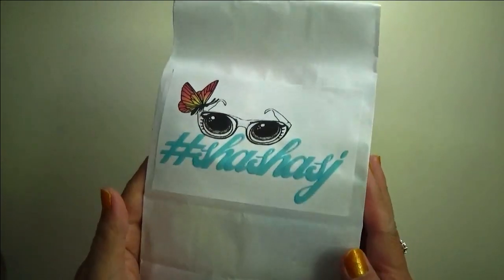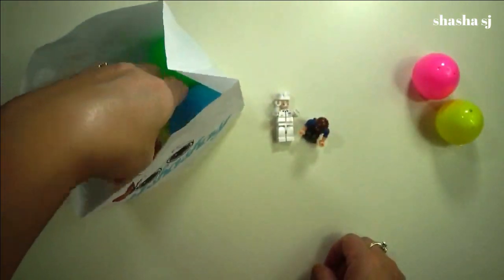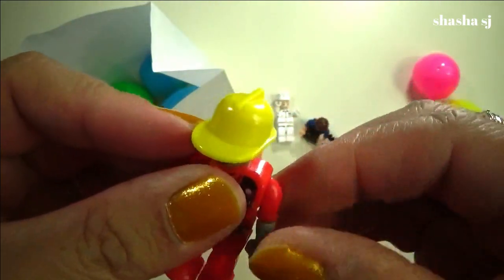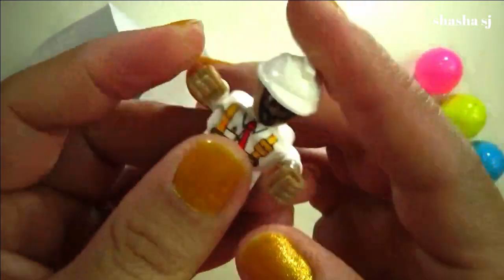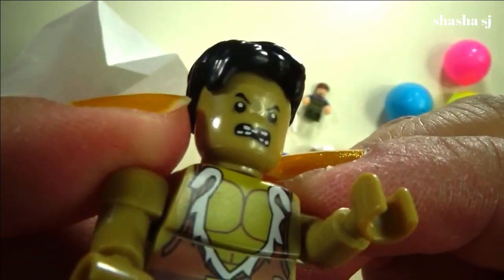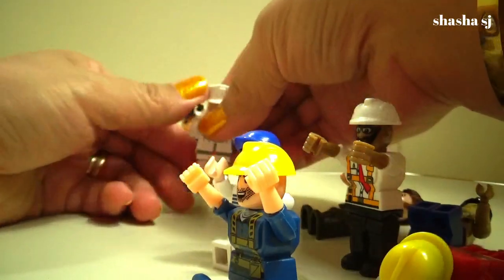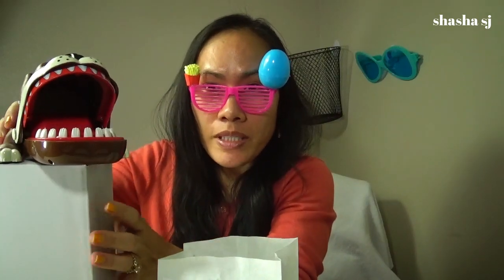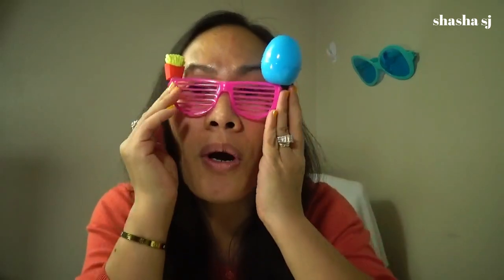SHASHA SJ OPEN A SURPRISE EGGS + SURPRISE LEGO INSIDE? WAIT WHAT?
Family Game Bulldog -

MY NAILS:
PUEEN Nail Art Stamping Starter Kit -

PUEEN Latex Tape Peel Off Cuticle Guard Skin Barrier Protector-

OPI Nail Lacquer, Mi Casa Es Blue Casa-